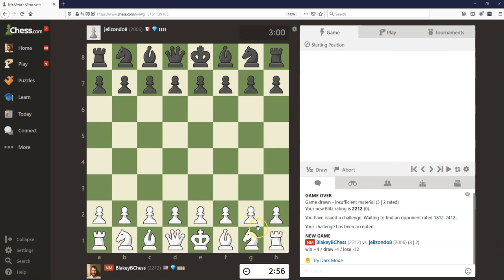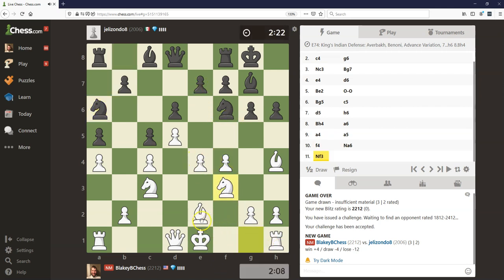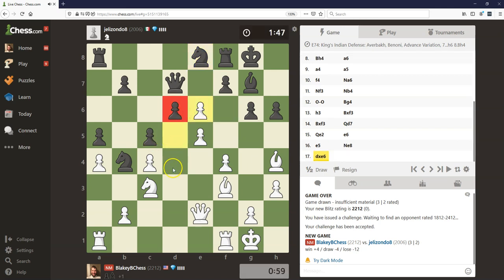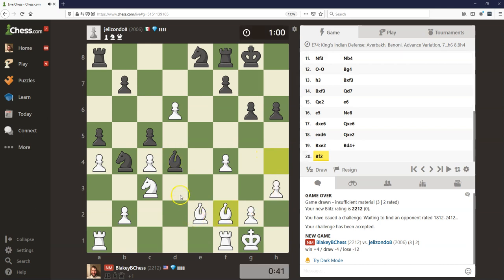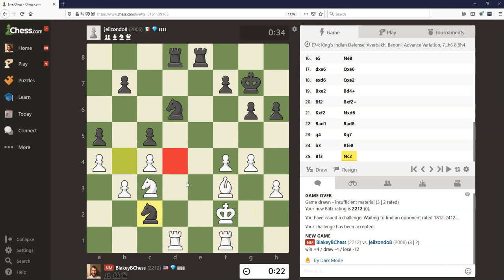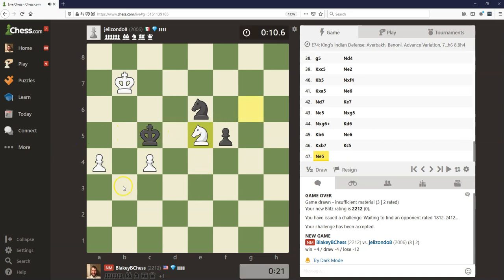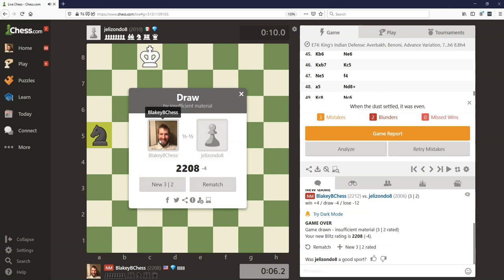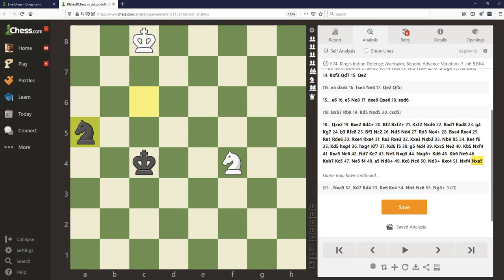An Amazing Averbakh!